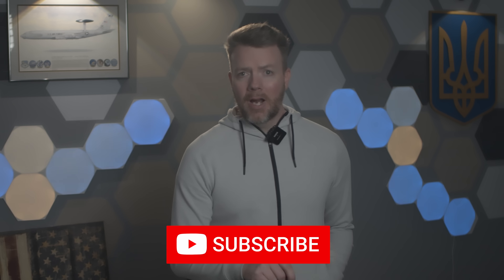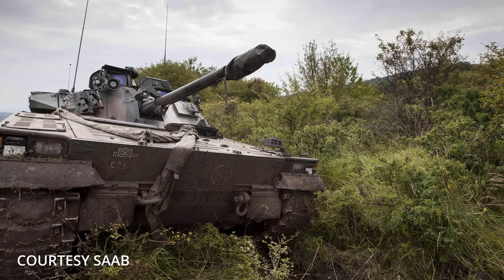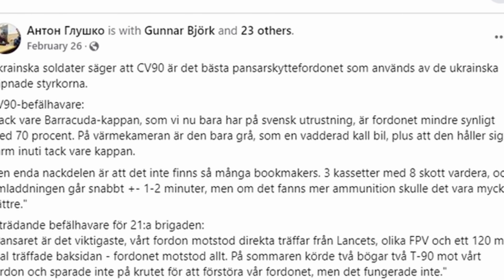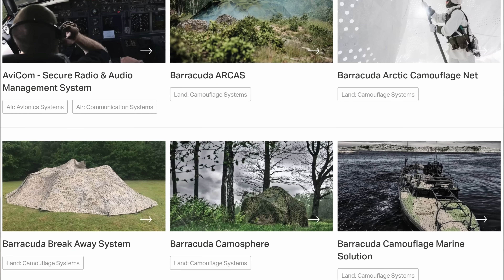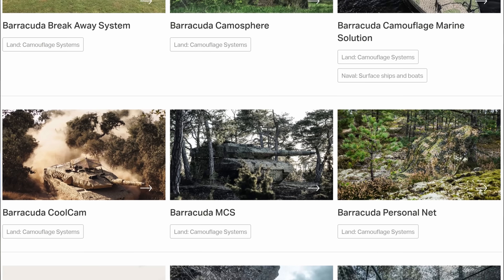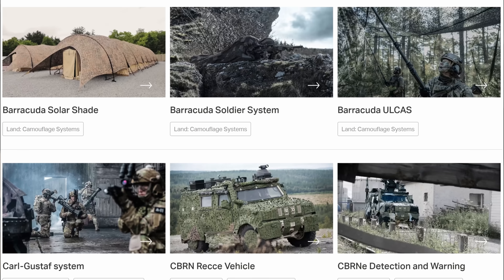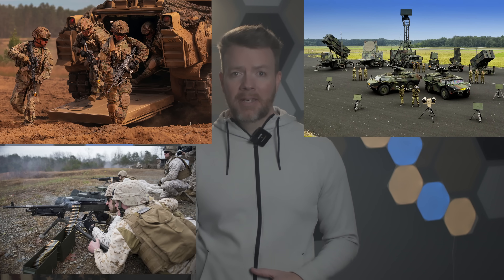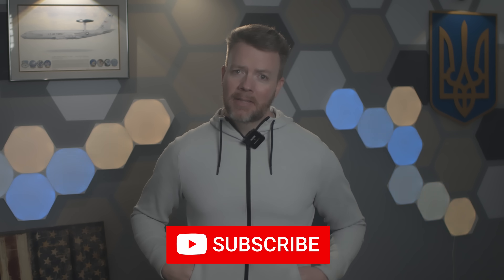This Swedish Camouflage is Making Ukrainian Vehicles Nearly Invisible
In today’s episode, I dive into how Sweden’s cutting-edge Barracuda Mobile Camouflage System (MCS) by SAAB is transforming Ukrainian battlefield tactics. Paired with the Swedish CV90 armored personnel carrier, this advanced camo technology gives Ukrainian forces a tactical edge, making their vehicles nearly invisible to enemy radar, thermal sensors, and infrared detection.

We’ll explore:

The history and evolution of military camouflage, from Aristotle’s observations to modern stealth technologies.

The incredible durability and combat capabilities of the Swedish CV90.

How Barracuda camo significantly reduces the visibility of Ukrainian vehicles, making them 70% less detectable on the battlefield.

As a US Army and Air Force veteran, I bring a unique perspective to military technology and tactics.

Follow me on Substack and Medium for deeper written analysis.

Slava Ukraini! Glory to the Heroes!